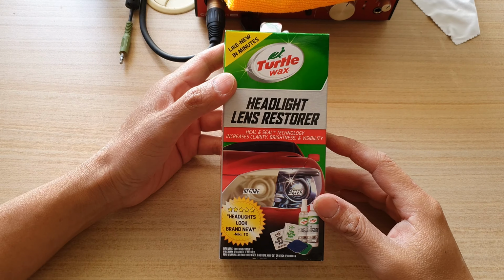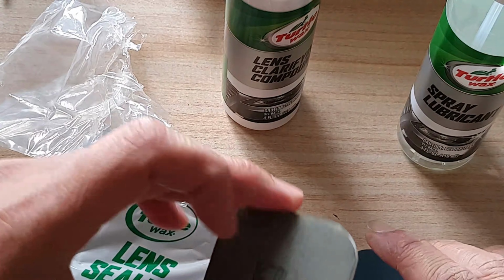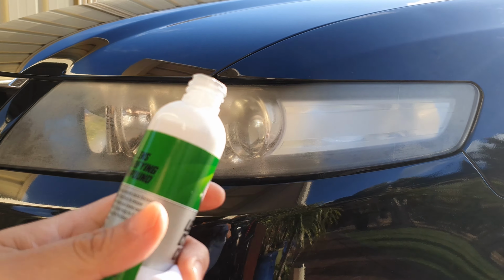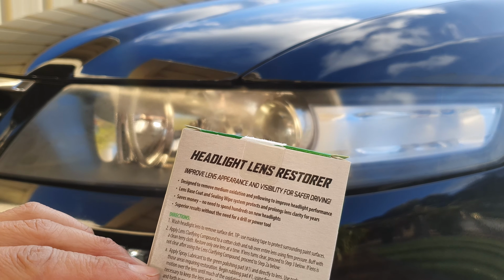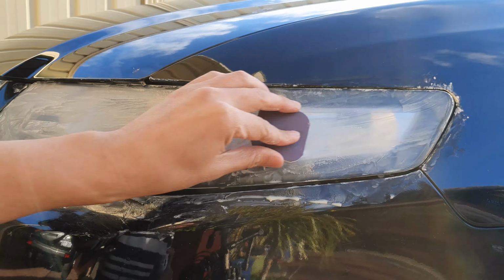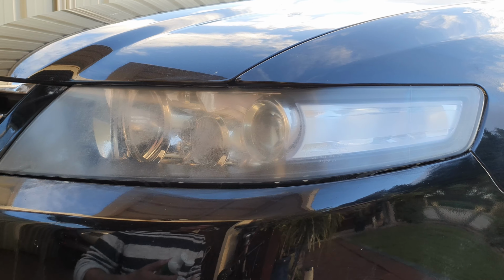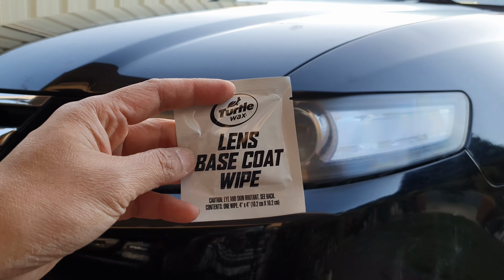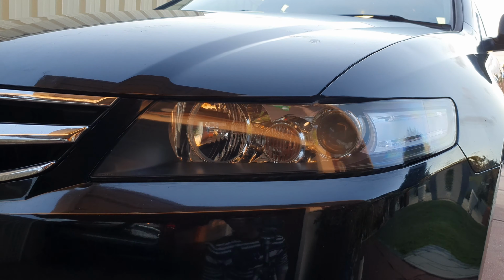Unboxing and Review Turtle Wax Headlight Restorer Kit Lens Restoration Cleaner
In this video I am unboxing and review the Turtle Wax Headlight Restorer Kit Lens Restoration Cleaner.

- Turtle Wax Headlight Restorer Kit Lens Restoration Cleaner